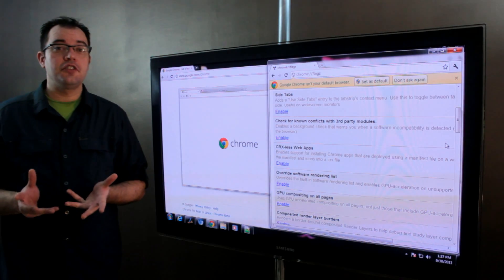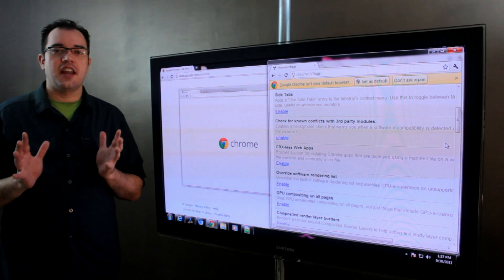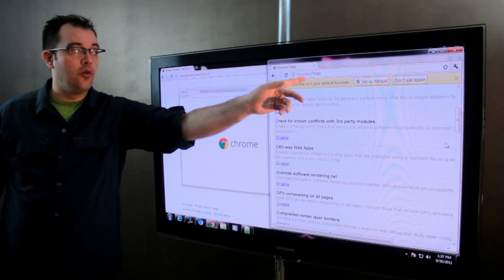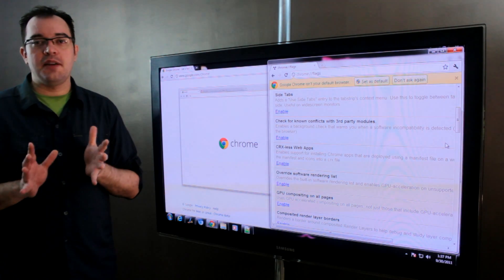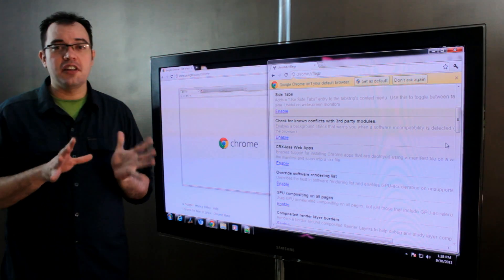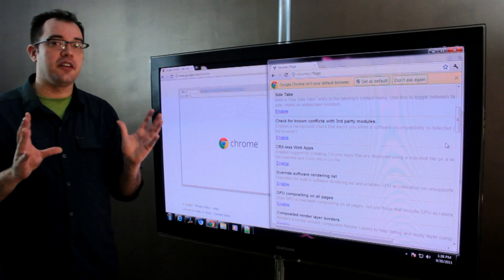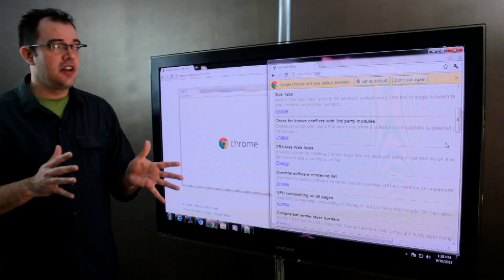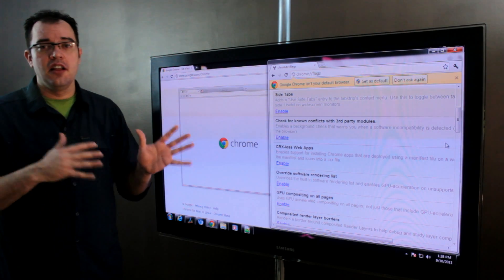Enabling Hidden Features In Google Chrome: GPU Acceleration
By going to about:flags in Google Chrome, you can enable many hidden features in Google Chrome. One of the most useful of these features is the ability to enable GPU acceleration. This speeds up the rendering of the page, and often improves the appearance of screen fonts.

GPU Acceleration is a feature that is still in testing, so it may not work with all hardware, or may not render all pages correctly, but it has worked very well for me on all of the computers I have tested.